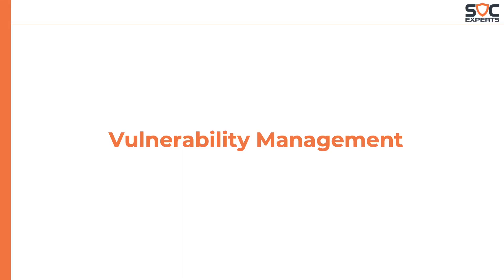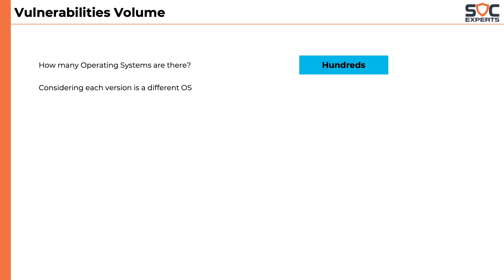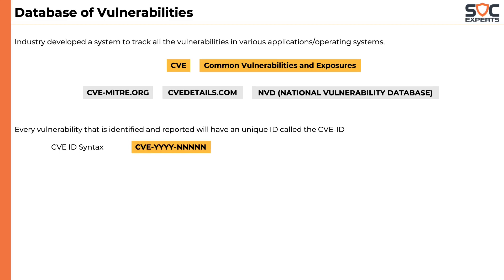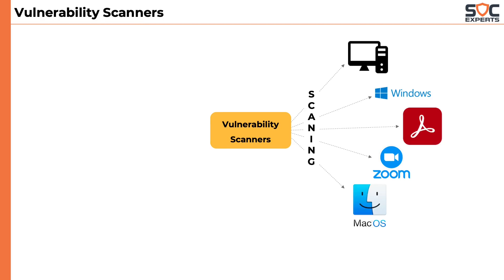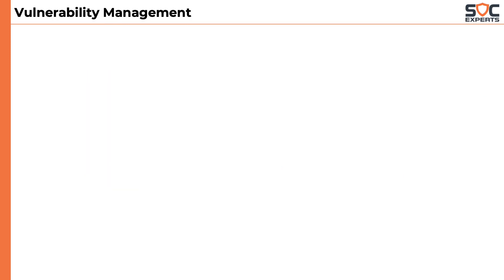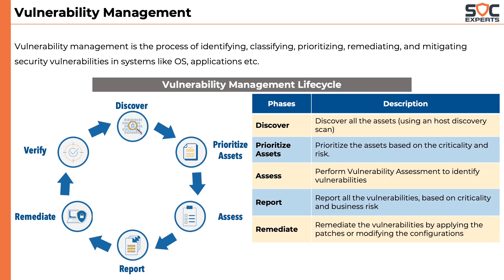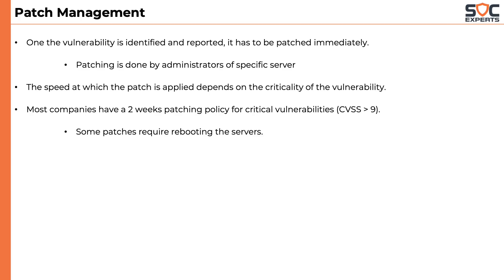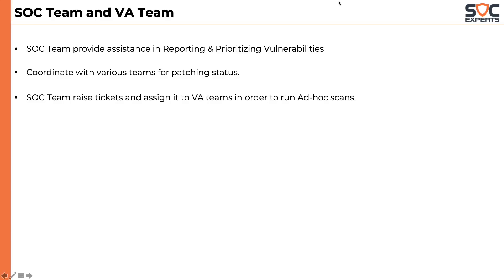SOC Experts - SOC Training - Other Security Solutions - 09 VA